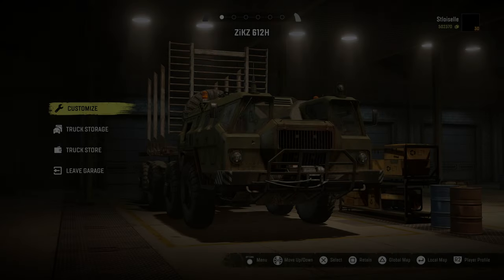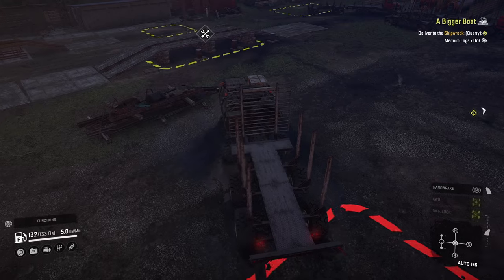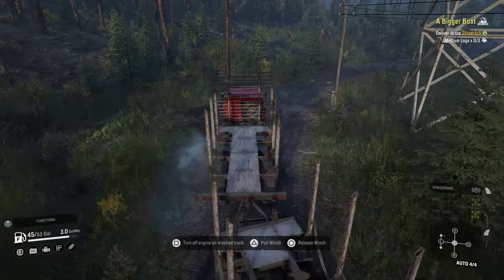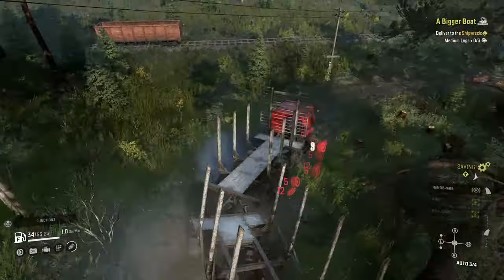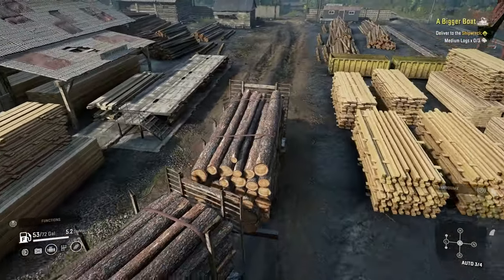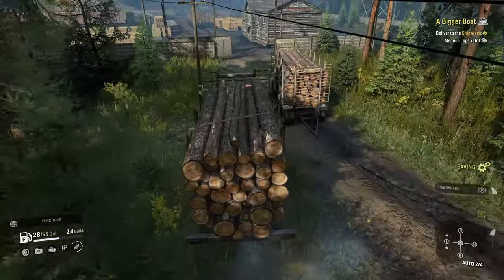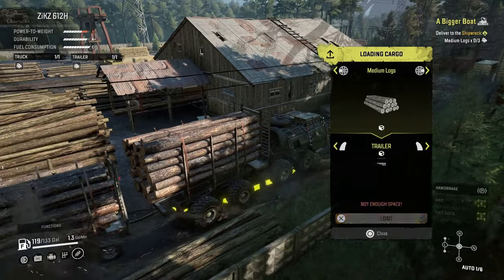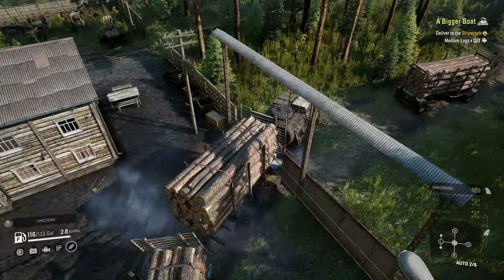Everything was going fine until the very end! | SnowRunner | Taymyr | Ep 147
Chapters
0:00 Into
5:00 Setting off
12:16 Picking up logs
17:32 Train #1
27:15 Train #2
41:05 Dropping offload #1-3 A bigger Boat
49:17 It was at this time he knew he had missed up